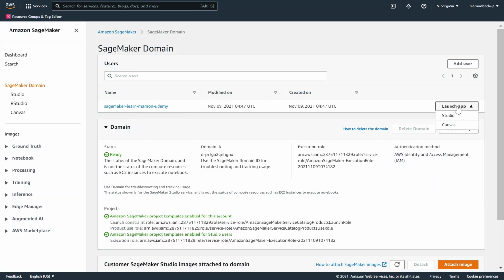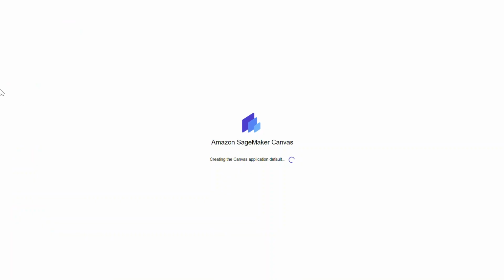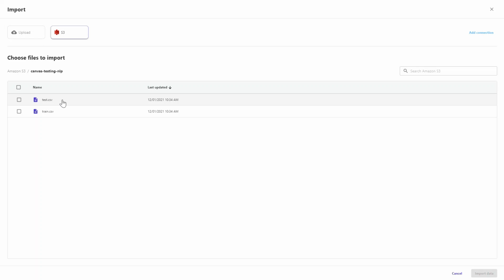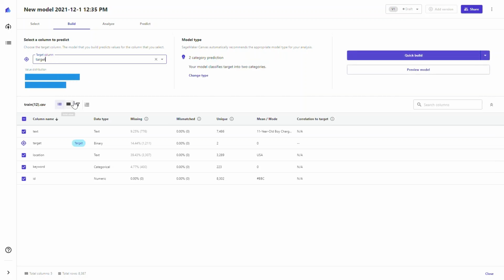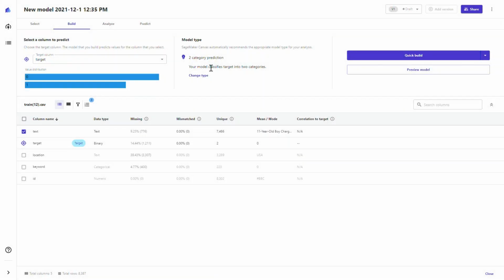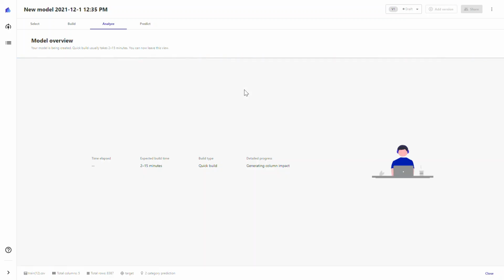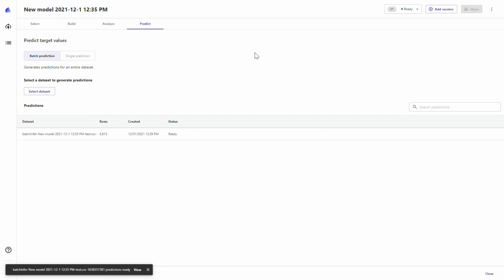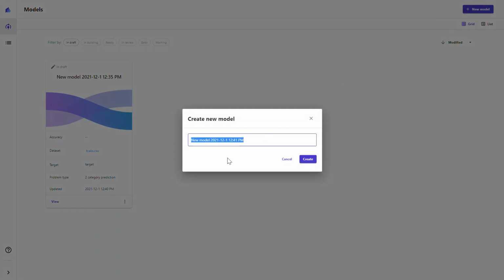No code ML with Amazon SageMaker Canvas